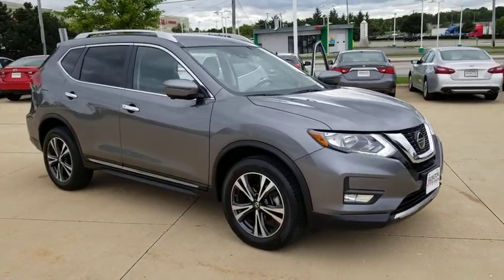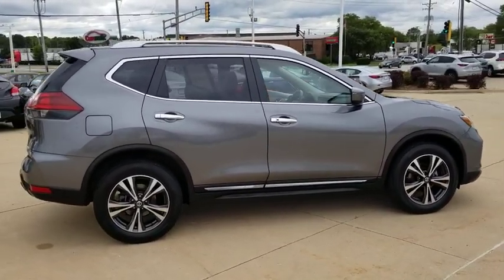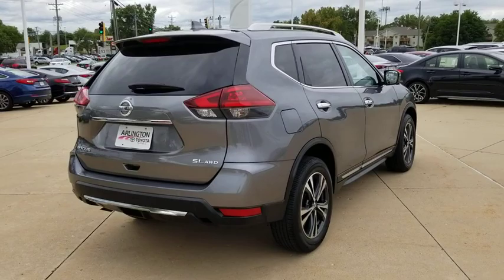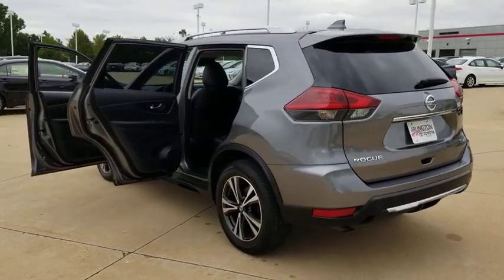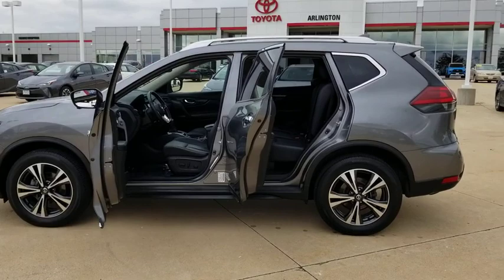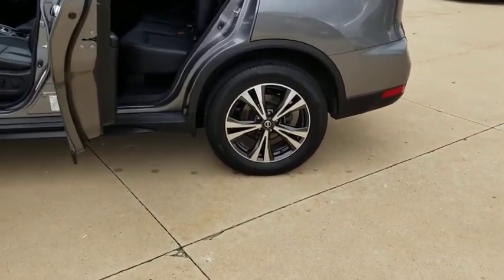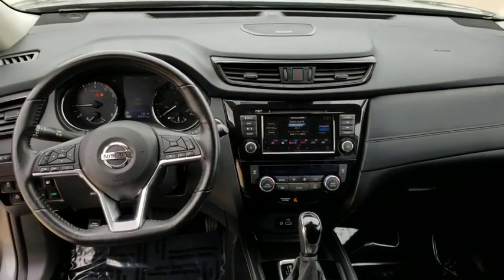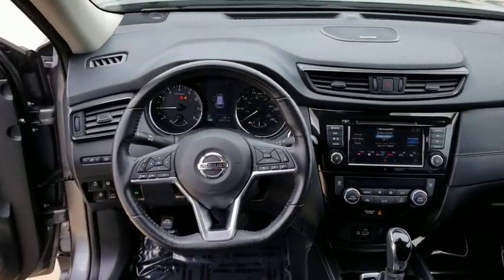2018 Nissan Rogue Schaumburg, Arlington Heights, Buffalo Grove, Elgin, Northbrook, IL 15668P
Gun Metallic Used 2018 Nissan Rogue available in Arlington Heights, Illinois at Arlington Toyota. Servicing the Schaumburg, Buffalo Grove, Elgin, Northbrook, IL area.

Arlington Toyota
2095 N Rand Rd

*AWD!* ALG Residual Value Awards. Scores 32 Highway MPG and 25 City MPG!